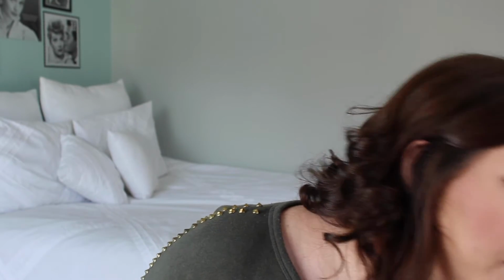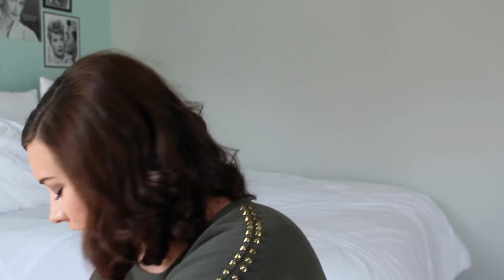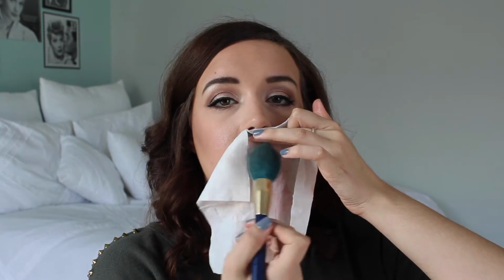BEAUTY TIPS | AndreaLeigh23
Hey loves! I really just wanted to sit down and share some of my favorite little beauty tips with you! XOXO

AndreaLeigh23